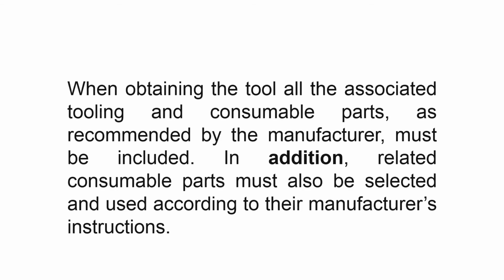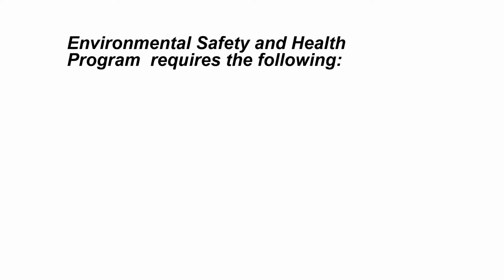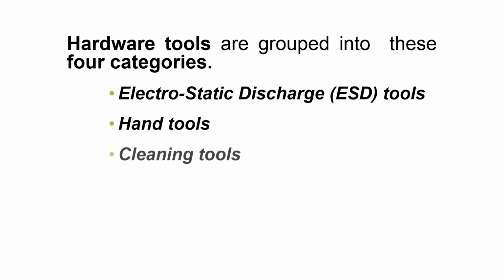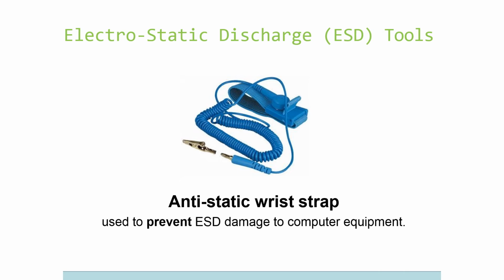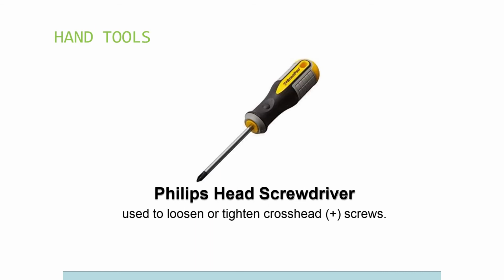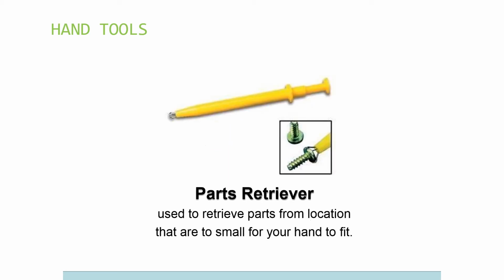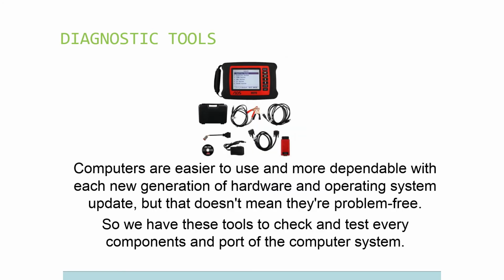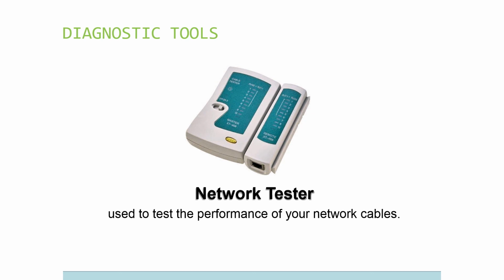Computer Systems Servicing | Tools and Equipments